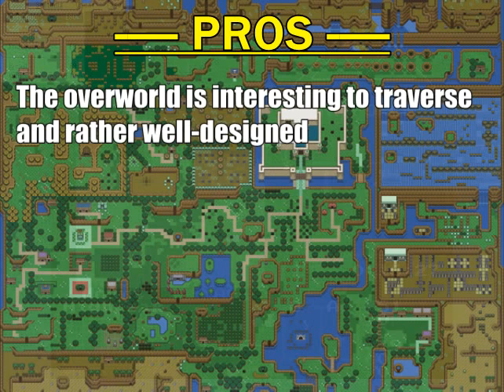PureZC Fall 2014 Expo - Item Fantasy Review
A video review of the Expo demo for "An Item Fantasy" by klop422.